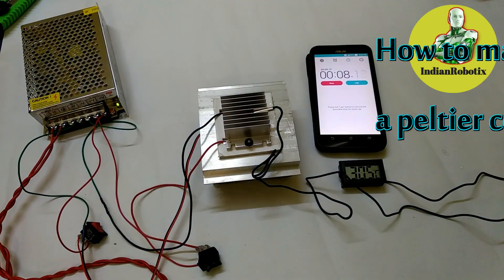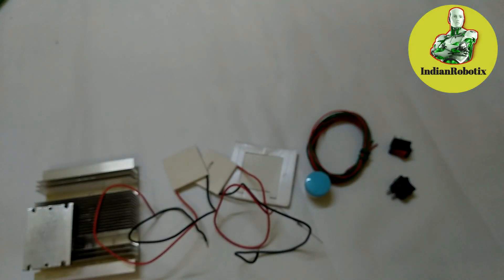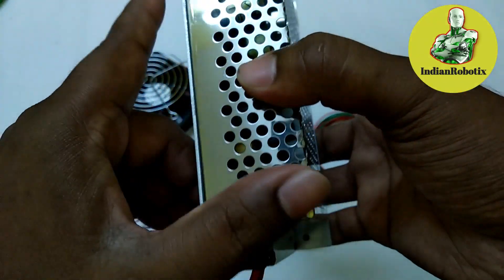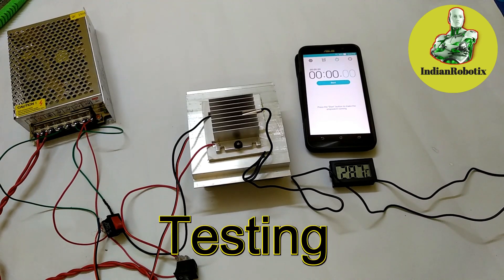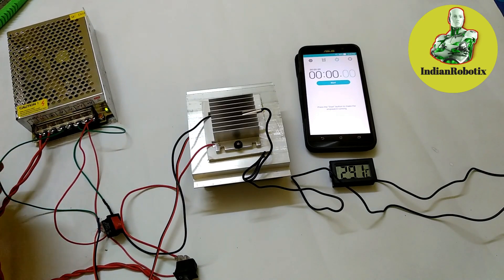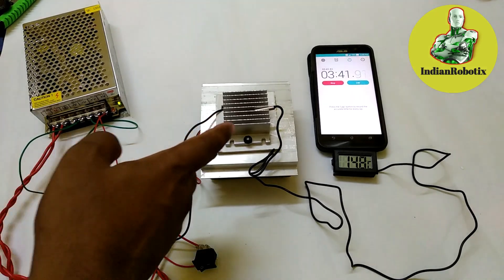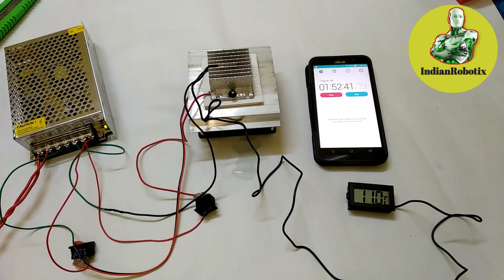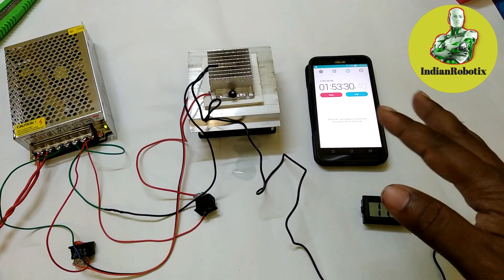How to make or assemble a Peltier Cooler at home by IndianRobotix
Hi friends today i am going to make a peltier module.
You can use it in multi purpose like making mini freez or cooler etc.
Basically in this video i am going to show you how to assemble peltier module with metal
heat sink and Fan. In here i am using only single side fan that is hotter side.
You can buy this module from Amazon,eBay,Flipkart or
Hacktronics website also.

Links for all
required products given below.

With in few days i will upload some video where i can
use this module like Mini freeze or cooler etc.

refer this video for
How to make a peltier cooler at home
How to assemble a peltier cooler at home
Please watch this Video to know more about naming convention of Peltier module.

So watch this video and know how to make air conditioner at home or homemade air conditioner or how to make peltier air conditioner which is also known as diy peltier air conditioner or thermoelectric cooler.
So watch and make air conditioner at home can refer for stacking peltier modules also.

In here i show you how to make DIY projects,Some daily hacks,
experiments, hand made crafts, New Year crafts, presents, toys,
ROBOTs etc.
You will really like my channel as in here you can see how to make
things from cheap things or junks.

your friends.If you like give thumbs up.